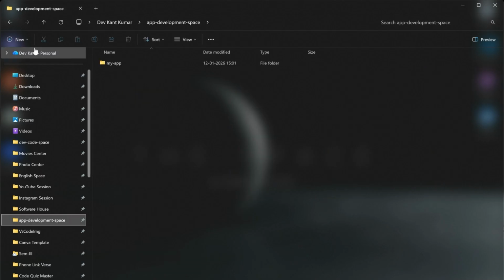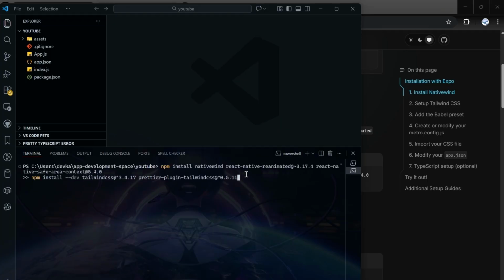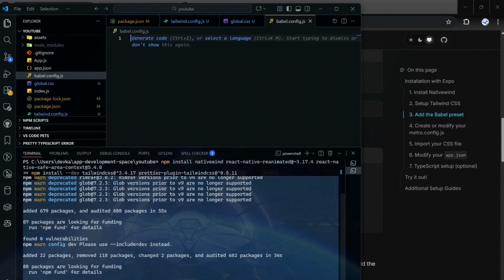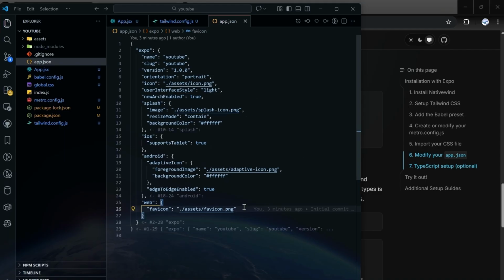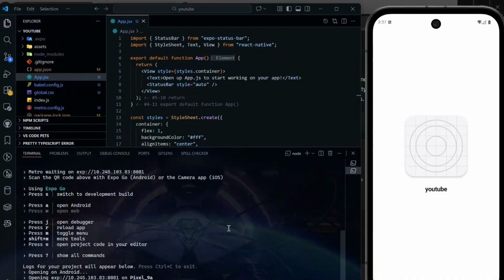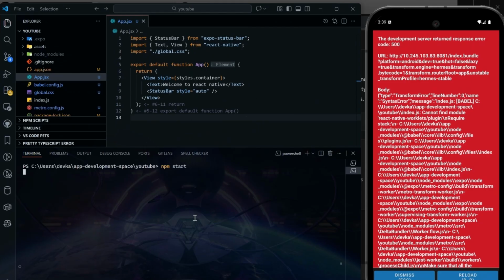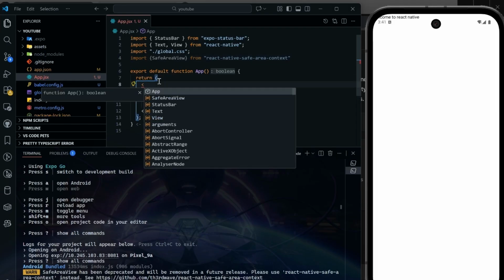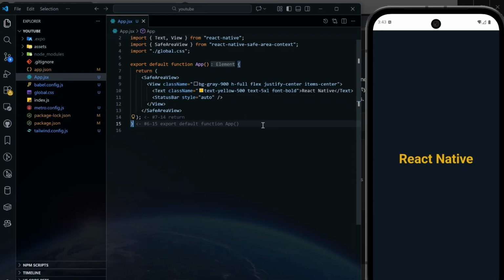How to Install NativeWind in Expo React Native | Tailwind CSS Setup Guide 2026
Learn how to install and configure NativeWind (Tailwind CSS) in React Native Expo with a blank template! This complete step-by-step tutorial covers everything you need to start using Tailwind CSS in your React Native projects.

🎯 What You'll Learn:
✅ Installing NativeWind v4 in Expo
✅ Configuring tailwind.config.js
✅ Setting up babel.config.js correctly
✅ Creating global.css file
✅ Fixing common installation errors
✅ Testing Tailwind classes in React Native